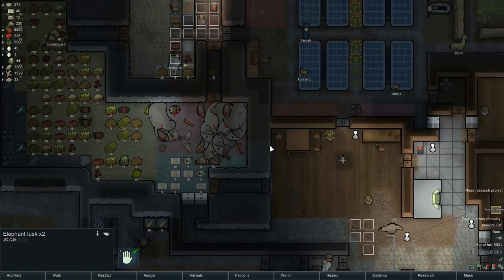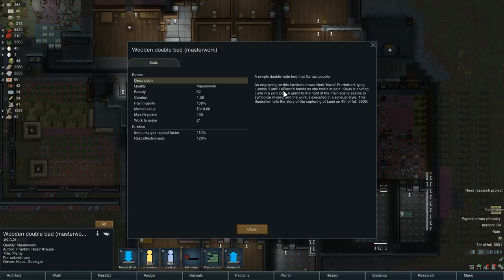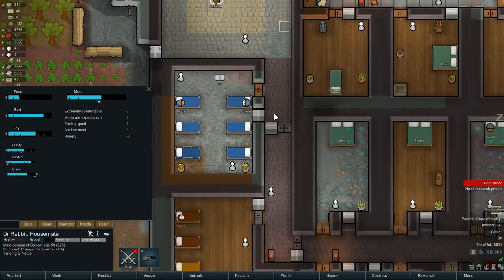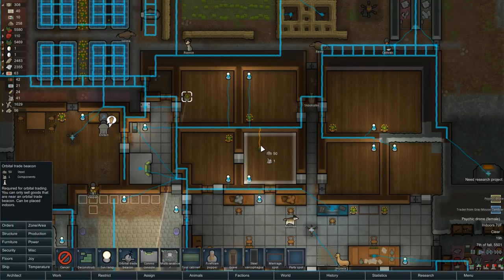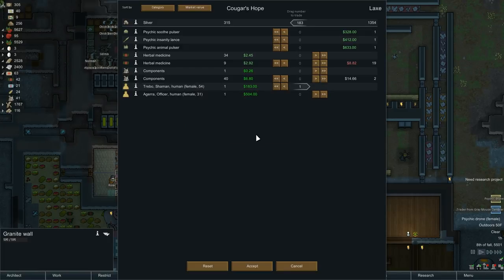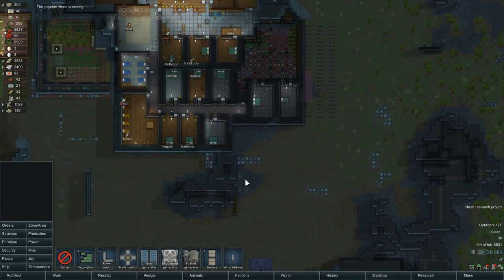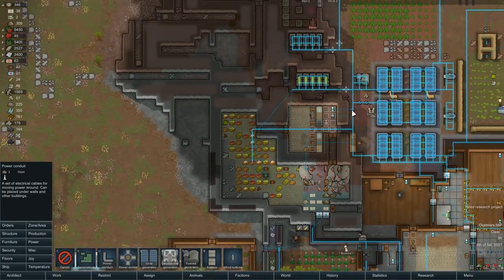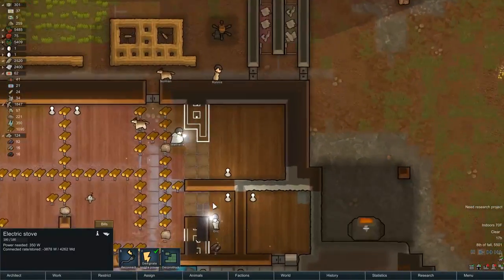RimWorld Alpha 13 Ep 51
Hey Folks!  Welcome to Noble Rambler's Let's Play RimWorld (Alpha 13)!

     "RimWorld follows three survivors from a crashed space liner as they build a colony on a frontier world at the rim of known space. Inspired by the space western vibe of Firefly, the deep simulation of Dwarf Fortress..."